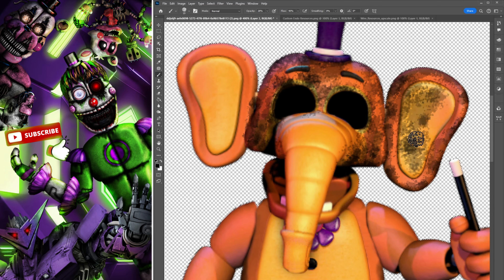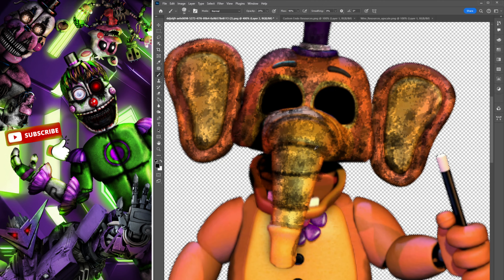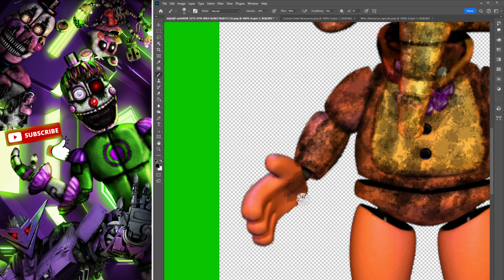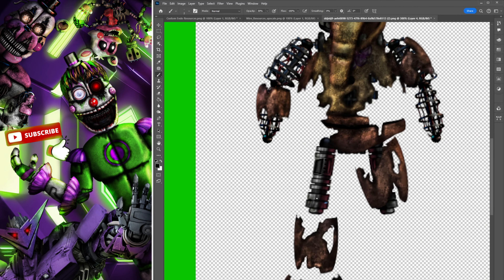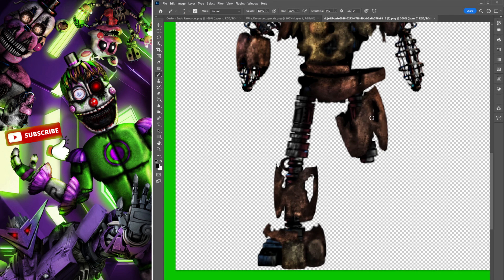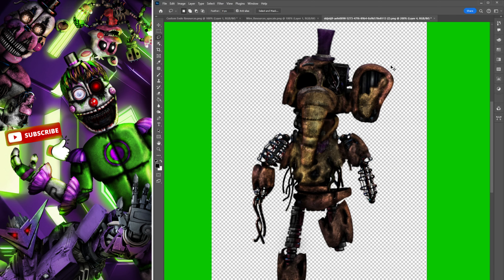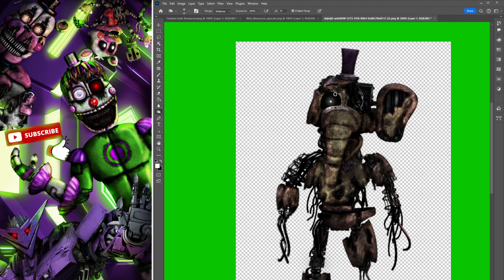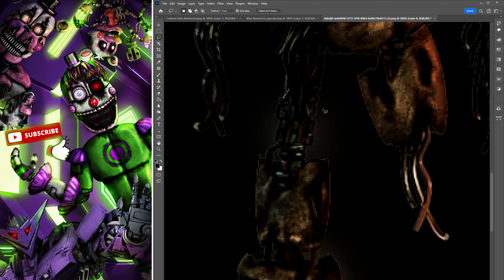(FNAF) Speed Edit Savlaged Mediocre Melodies Part 2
now that this mini series has finished I can now probably start yet another (great just great) I had fun making orville and I think he looks the best of the 2! Orville was originally going to bear a resemblance to charmy from seven days free but I chose logbook chica since charmy is an amalgamation and orville isn't, nor would he work as one in this specific theme